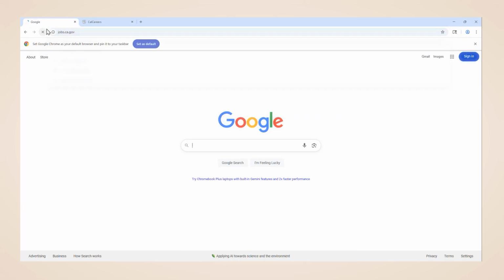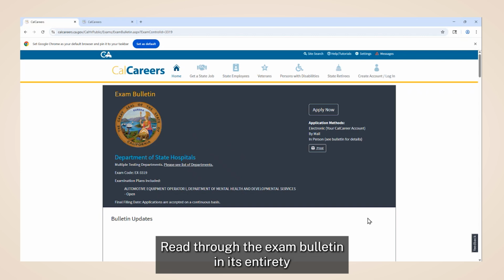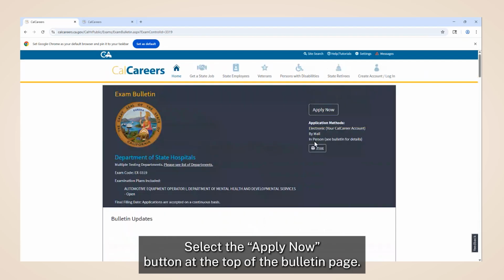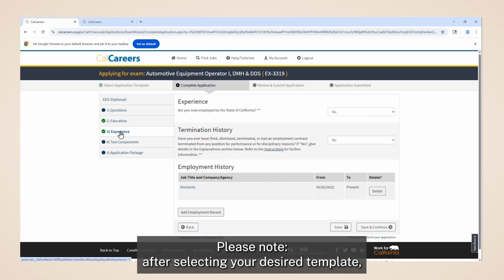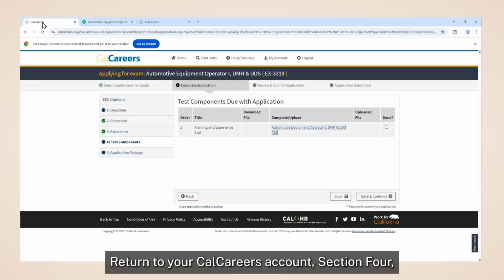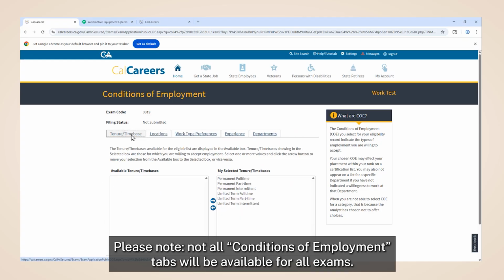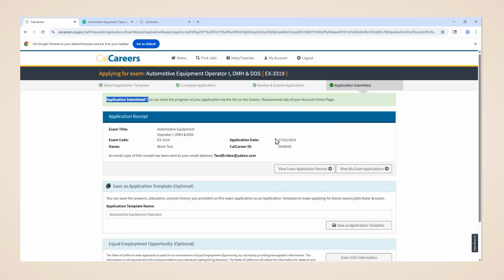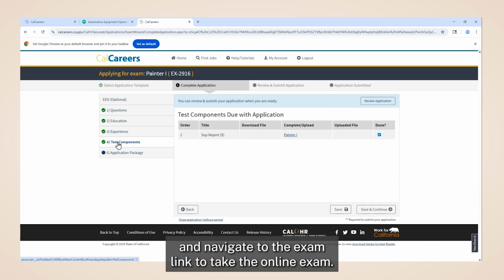Part 3: Obtaining List Eligibility with DSH (subtitled) - 2026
Obtaining list eligibility is essential to ensuring that you can apply for vacant positions within our department. This video shows the process for accessing and completing one of our numerous online examinations.